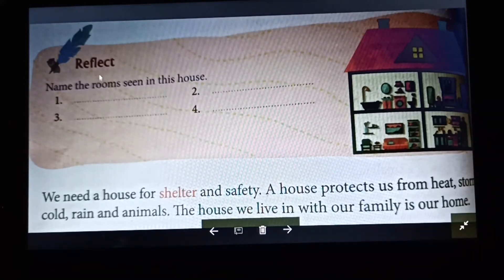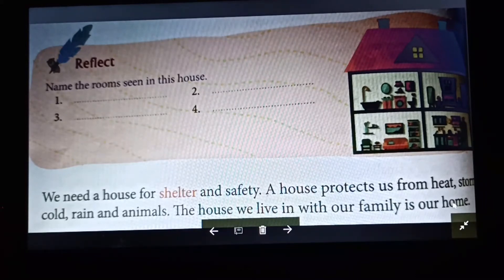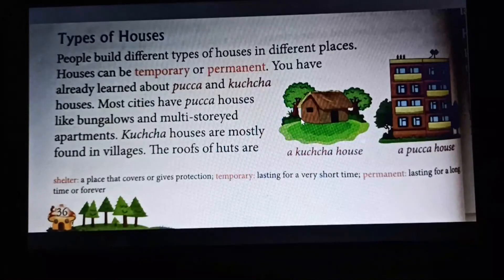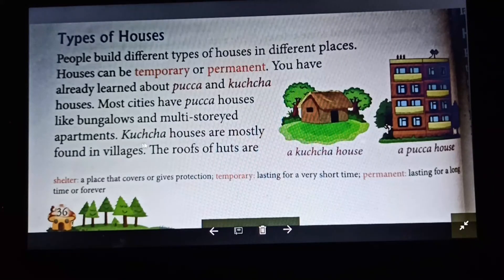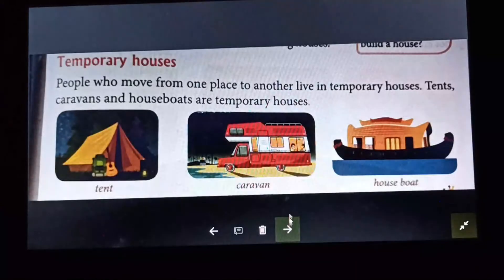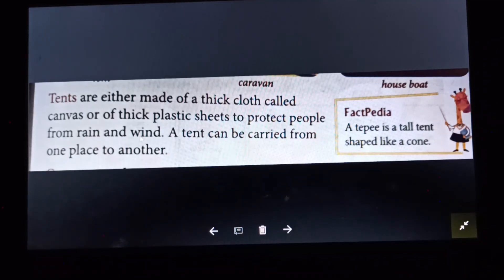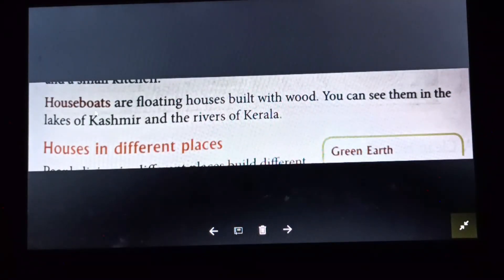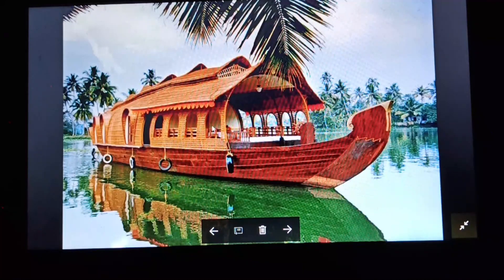II E V S 29